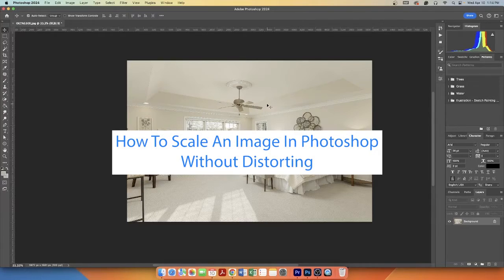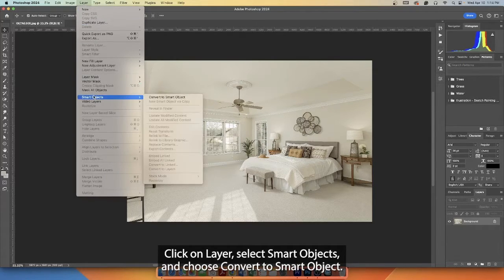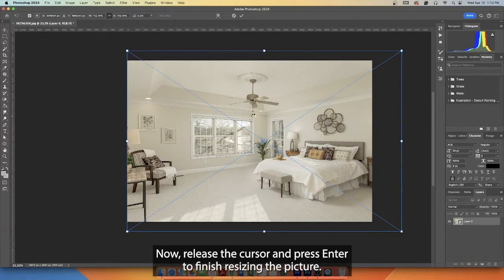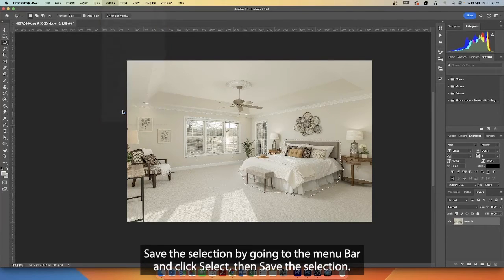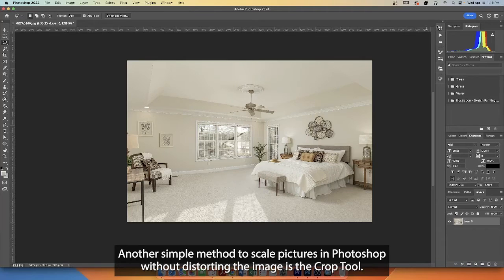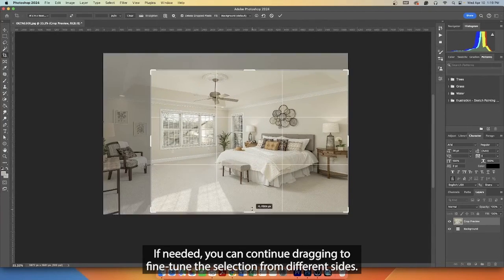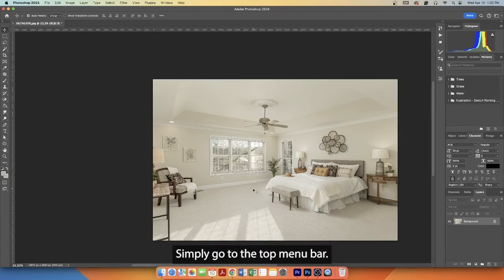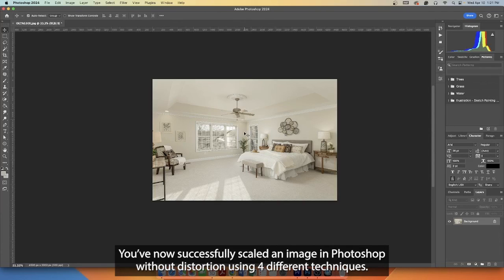How To Scale An Image In Photoshop Without Distorting - Real Estate Photo Editing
Need help scaling an image in Photoshop? Sign up for a free PhotoUp account today to test our real estate photo editing service. Simply upload your photos and we take care of the rest!